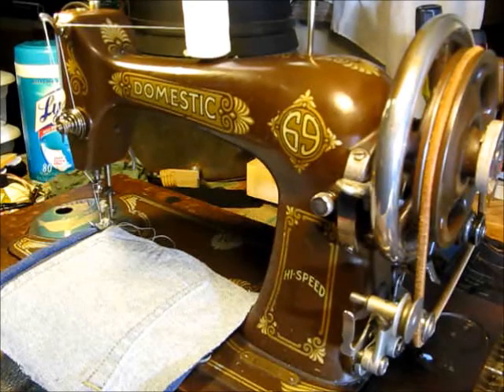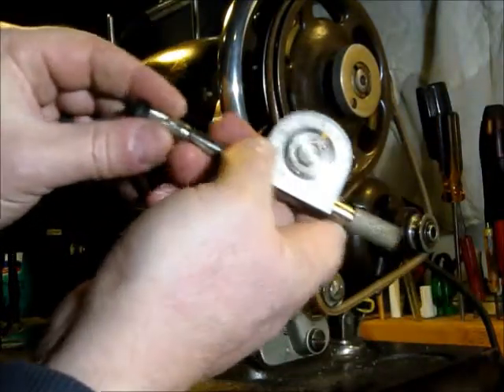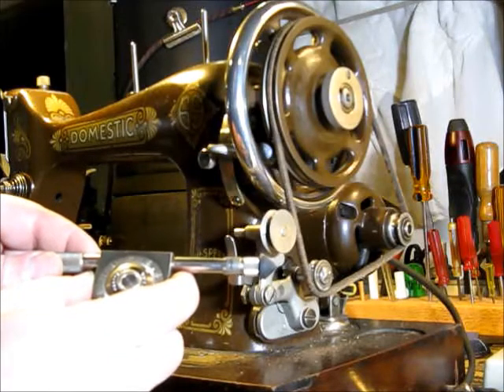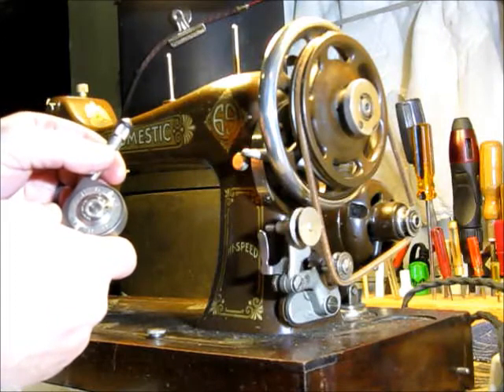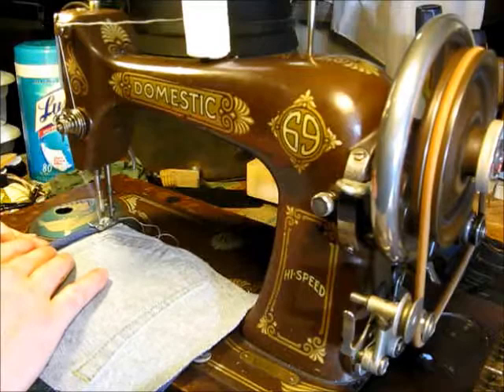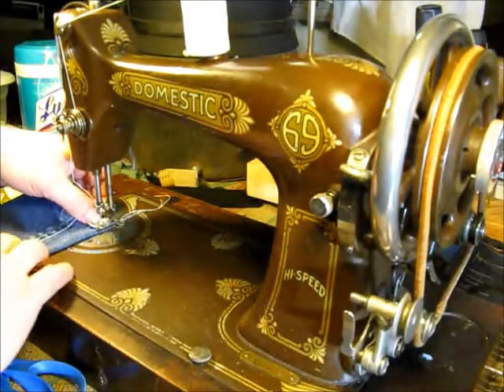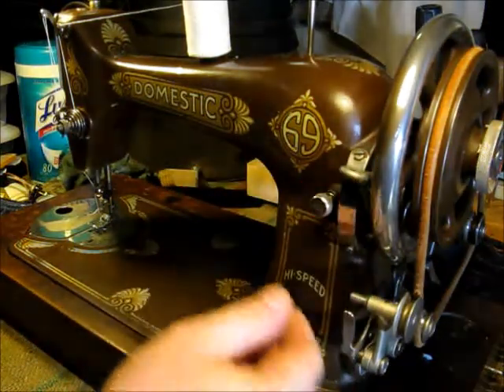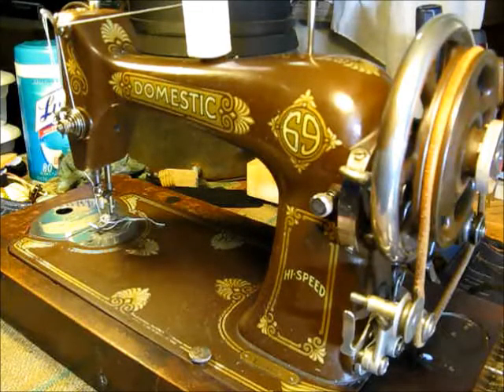Domestic 69 Hi Speed Sewing Machine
Domestic model 69 Hi Speed sewing machine. Basic forward and reverse with rotary hook. Patent dates of 1918 and 1919.